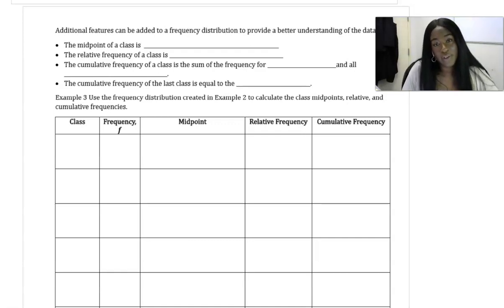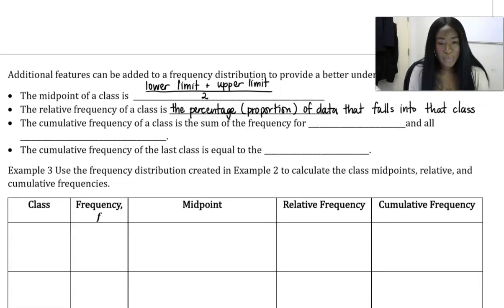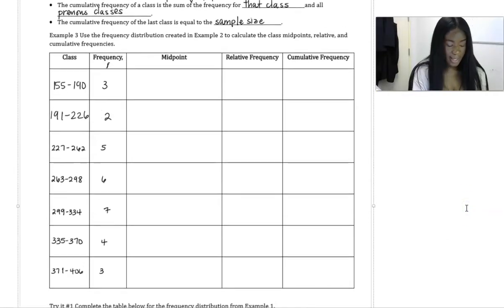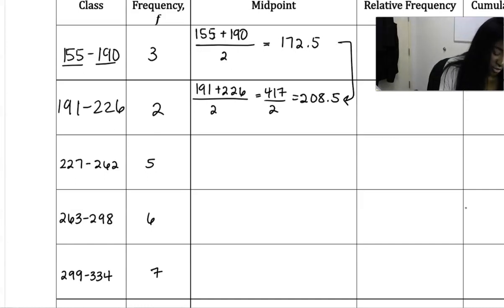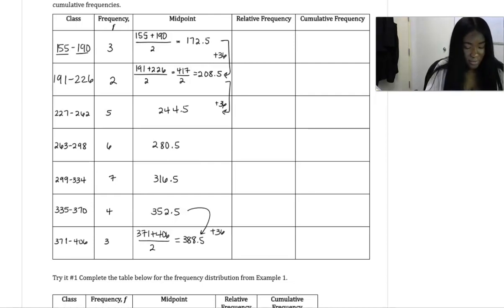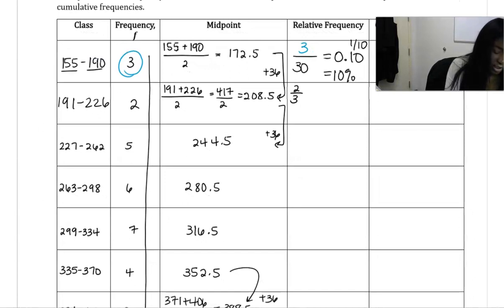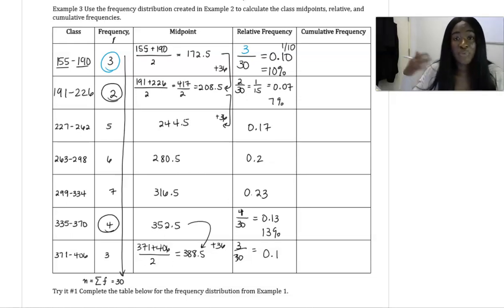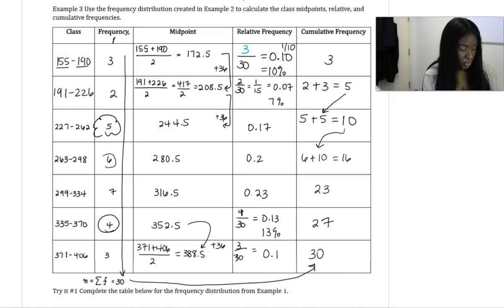Midpoint, Relative Frequency, Cumulative Frequency